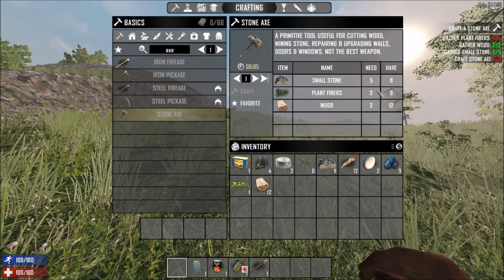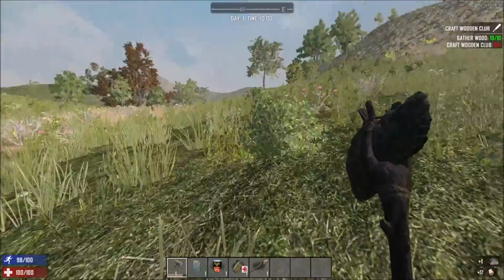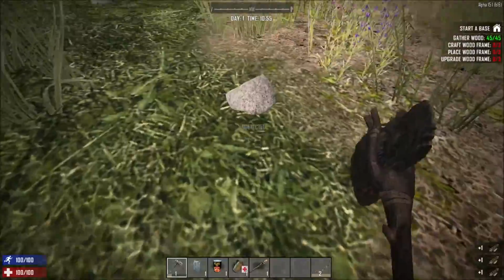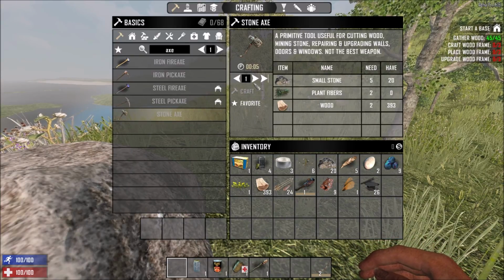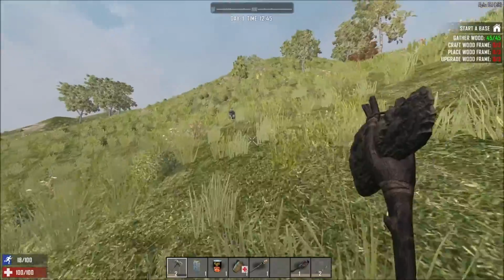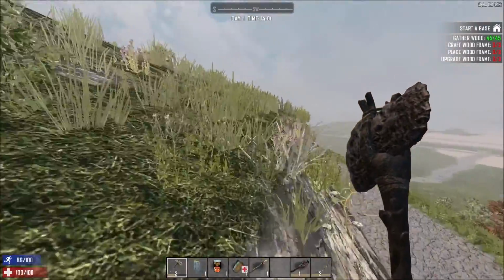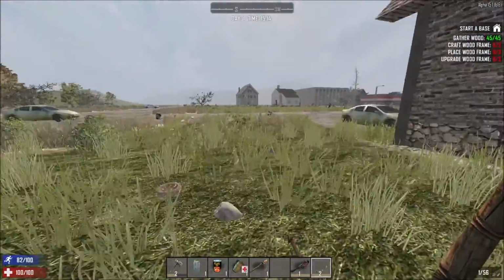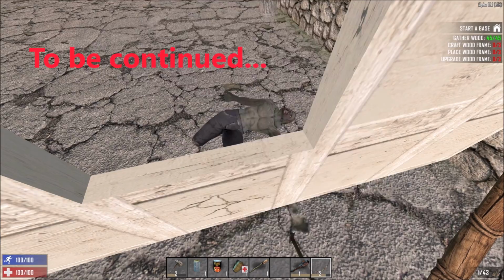7 Days To Die - Episode 1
The Beginning...